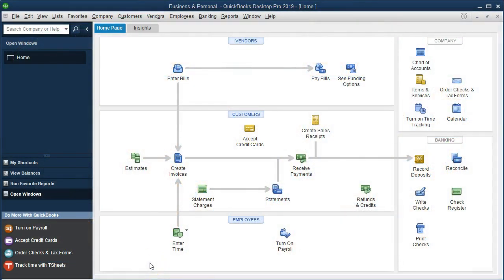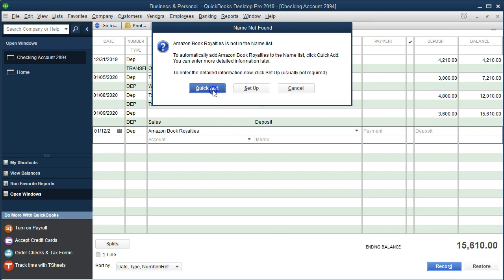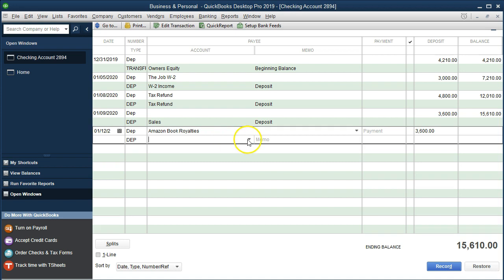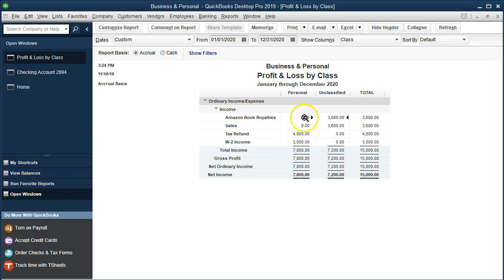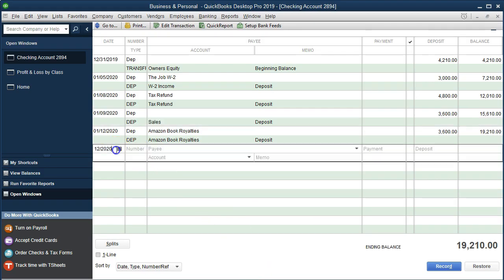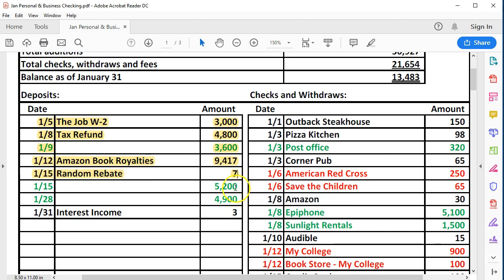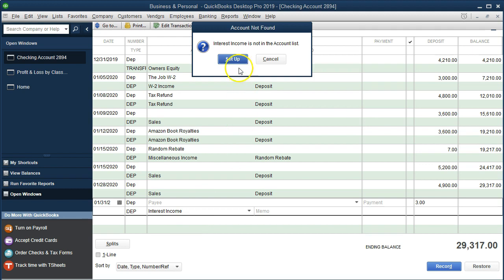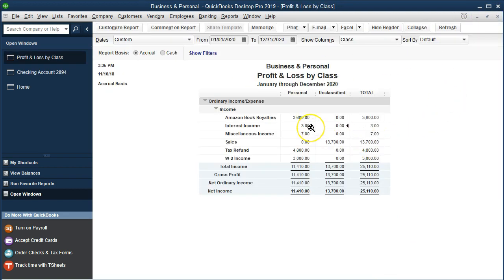QuickBooks-Enter Deposits From Business & Personal Bank Statement